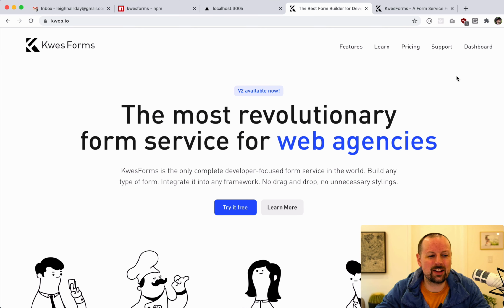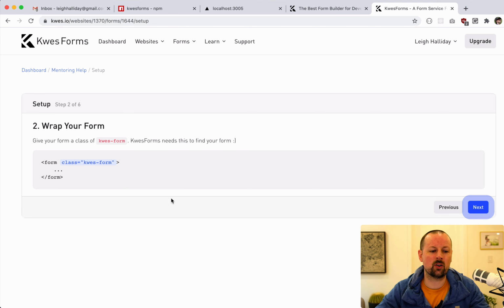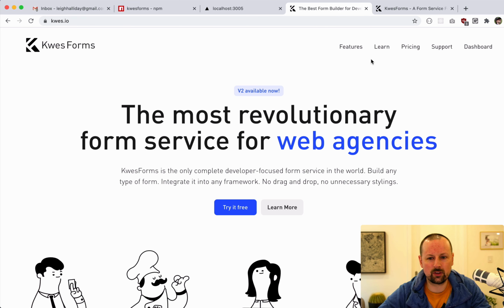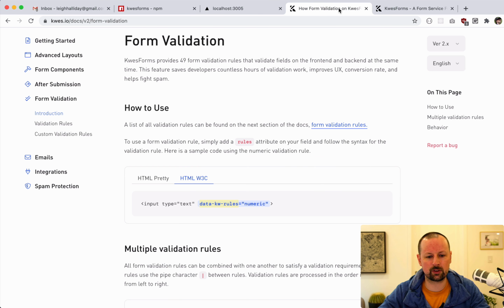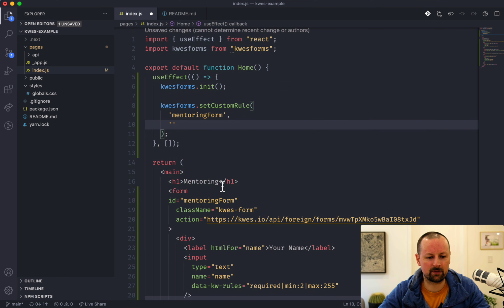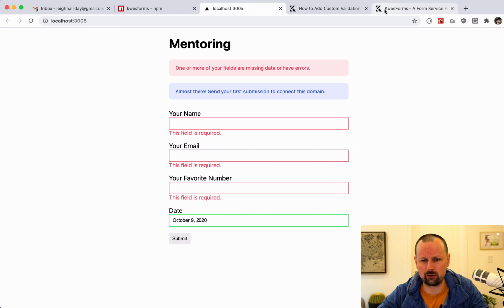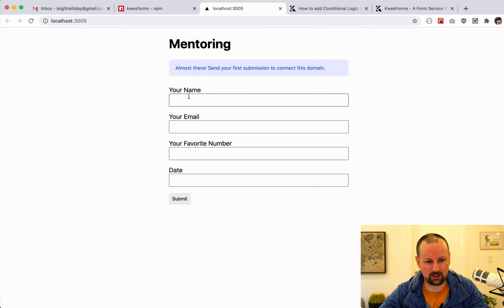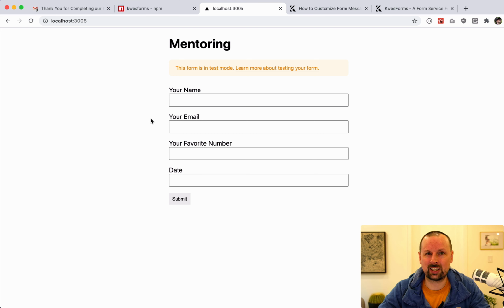Using the KwesForms form service with React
In this video we'll learn how to add the KwesForms form service to a React / Next.js app. We'll create custom validation, learn about answer piping, and talk about notification and confirmation emails.

Links

Special thanks to KwesForms for partnering with me on this video!

Connect

Timeline

00:00 - Introduction
00:40 - Getting started
04:30 - Adding fields
12:00 - Custom validations
16:00 - Answer piping
19:00 - Submitting data